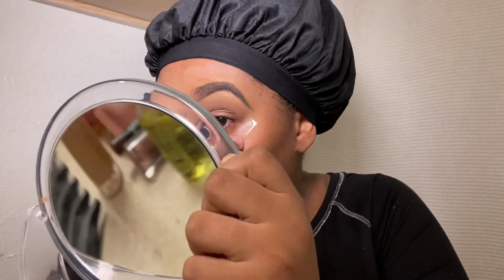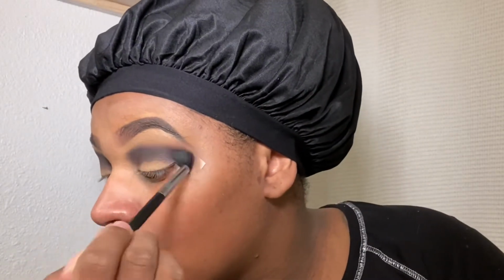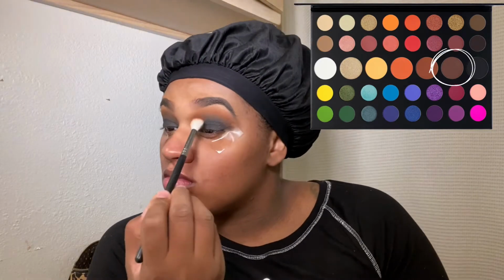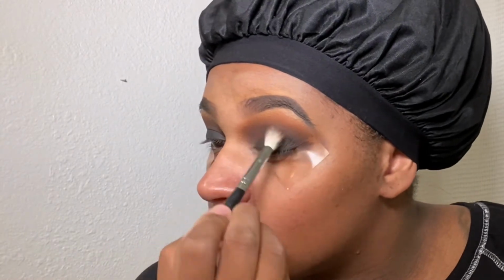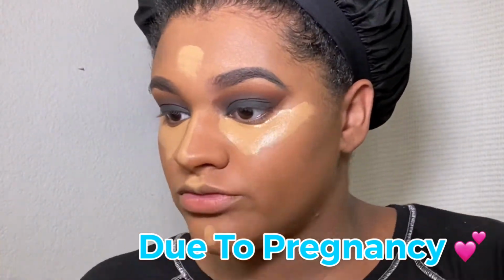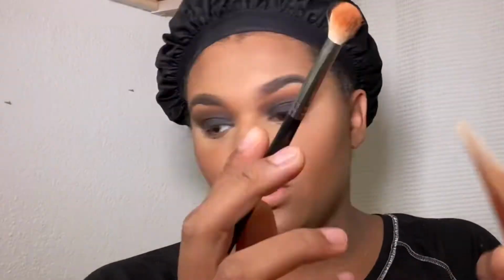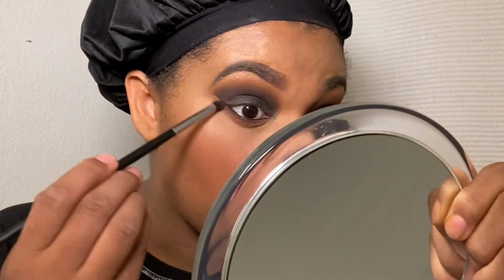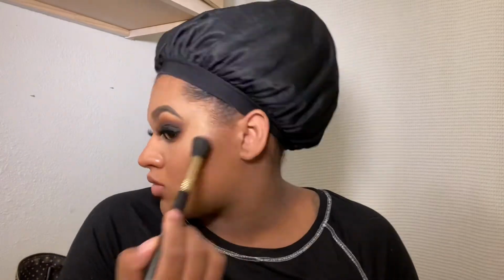Fall Smokey Eye Tutorial | James Charles x Morphe | Affordable Makeup | Super Simple Makeup Look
Products Used :

Eyebrows :
NYX Control Freak Eye Brow Gel
Anastasia Beverly Hills Dip Brow (Dark Brown)
NYX Eyebrow Cake Powder (Brunette)
Wet n Wild Ultimate Brow Mascara (Nothing But Bru-Nette)

Eyes :
AliExpress Lashes - E-21
CoverGirl Lash Blast Volume
I.Envy Strip Lash Adhesive (Black)
Morphe Jame Charles

Face :
ElF Poreless Putty Primer
Juvias Place Iam Magic Foundation
(350 Somalia)
Juvias Place Iam Magic Concealer (13)
Maybelline Fit Me (20 Light Medium)
ElF Cream Contour Palette
Juvias Place Loose Highlighter (Nubia)
Juvias Place Saharan Blush Vol . II
Black Radiance Soft Focus Finishing Powder (9202 Creamy Bronze Finish)

Lips :
Wet n Wild Perfect Pout Lip Scrub
Maybelline Baby Lips Sunscreen SPF 20
L.A Girl Lip Plumper Tinted (GLP527)
NYX Matte Lip Liner (Downtown Beauty)
Essence Colour Boost (Mad About Matte)

Brushes :

(The Ones I Know For Sure)

Morphe M441
Morphe M167
Morphe M433
Morphe E22
Morphe M421
Sigma 103
Sigma F55
Real Techniques 217
Real Techniques 421
Real Techniques Miracle Complexion Sponge
ElF Camo Concealer Sponge